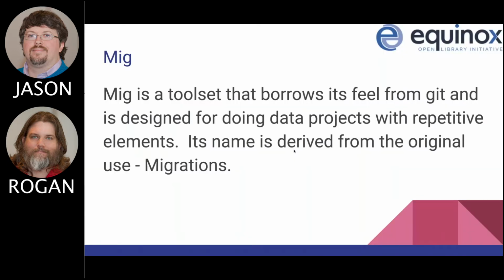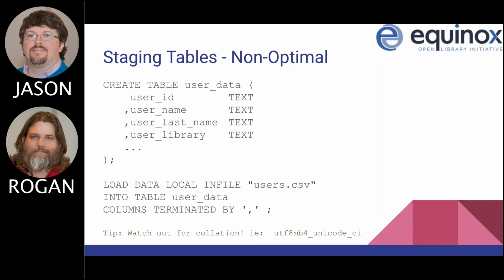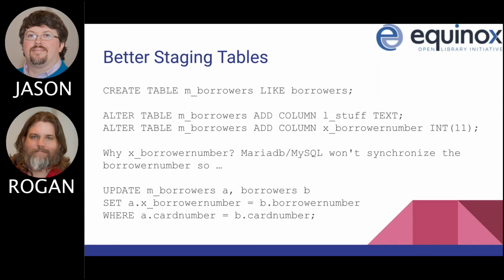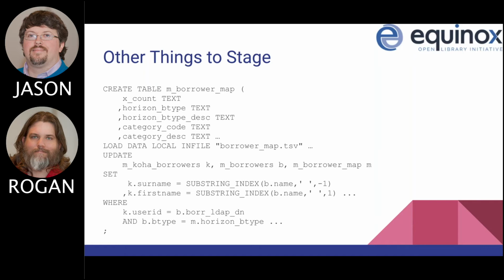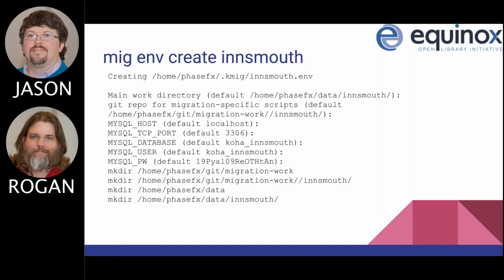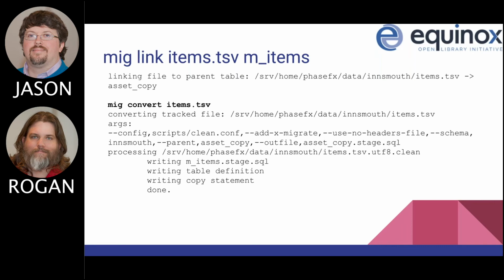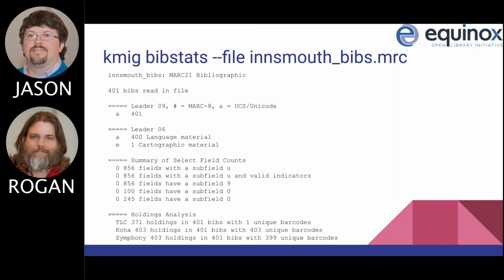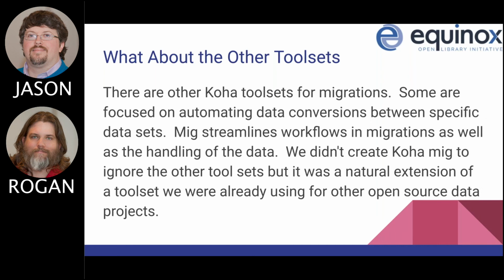Koha Mig - A Git Like Tool for Migrations and Data Projects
Learn about Koha Mig – an open-source git like tool set we develop and use to do Koha migrations and data projects. Learn how to use it to do tasks ranging from easy staging and analysis of tabular data files to moving configurations between Koha ILS instances.

Presented by Rogan Hamby, Data and Project Analyst, and Jason Etheridge, Senior Developer at Equinox for the 2020 Koha-US Annual Conference on September 23, 2020.